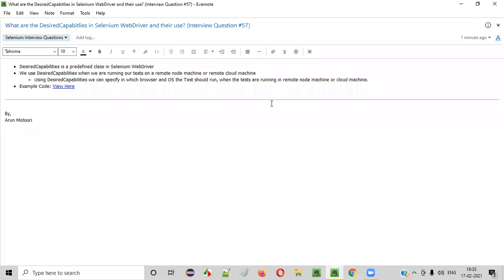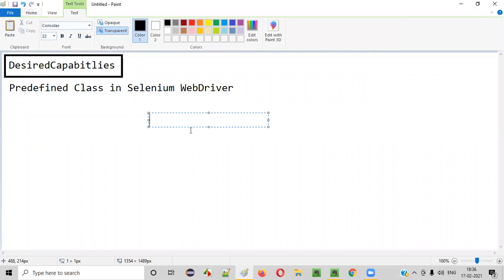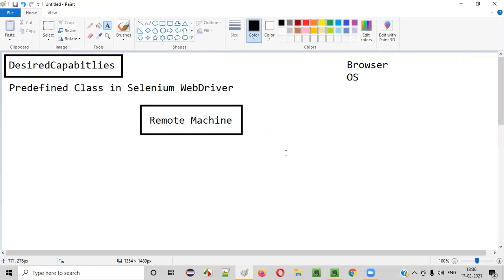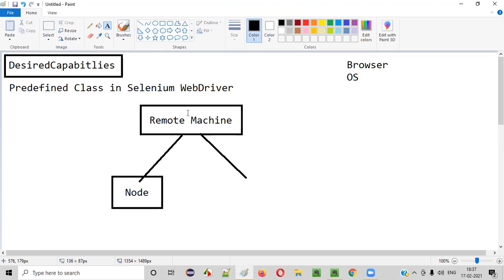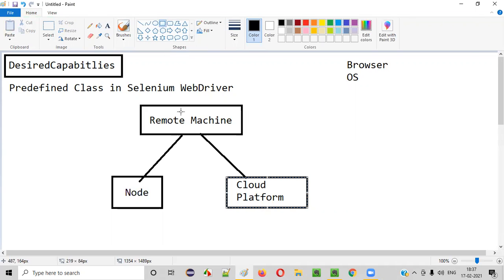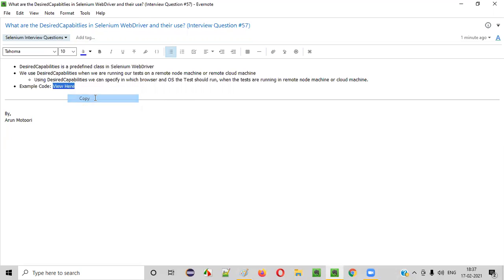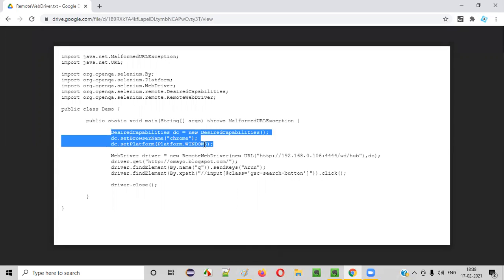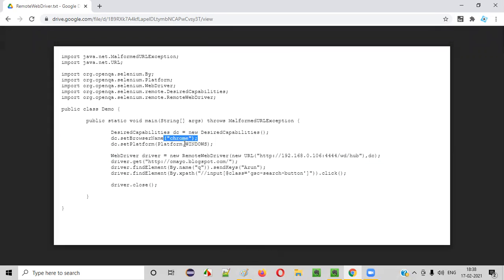What are the DesiredCapabitlies in Selenium WebDriver and their use? (Interview Question #57)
In this session, I have answered one of the Selenium Interview Questions i.e. What are the DesiredCapabitlies in Selenium WebDriver and their use?